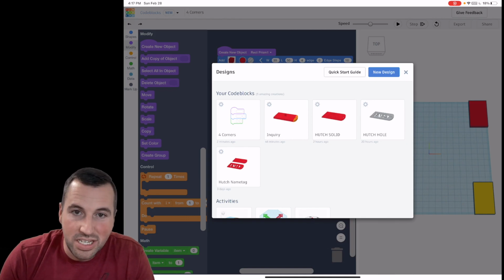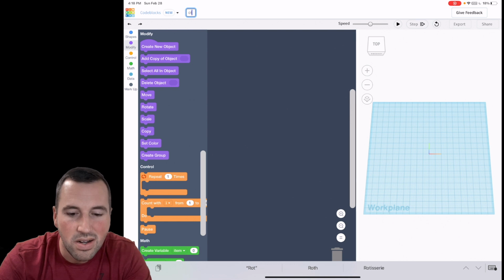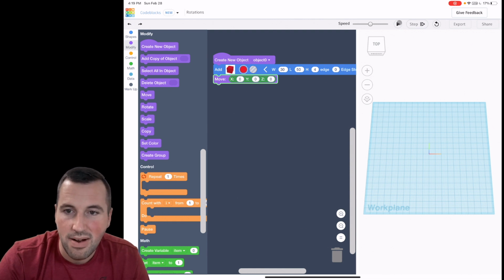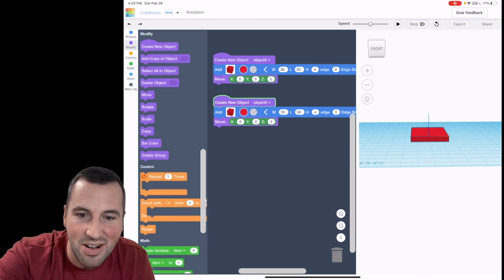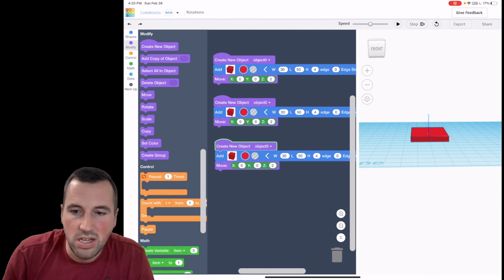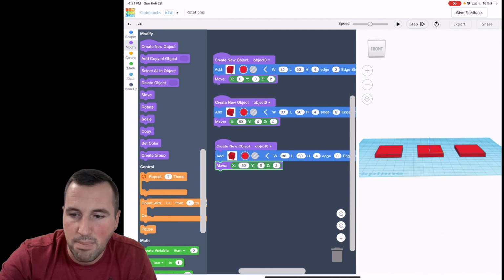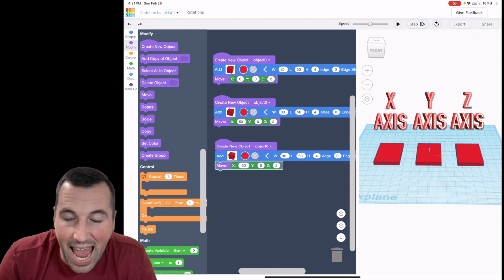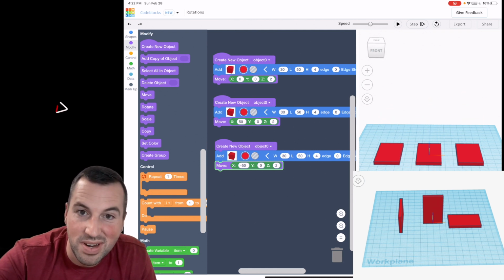Tinkercad Rotations Lesson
This is the fourth lesson that can be used by teachers of self-guided by students to learn about rotating objects on the x,y, & z-axis within Tinkercad.